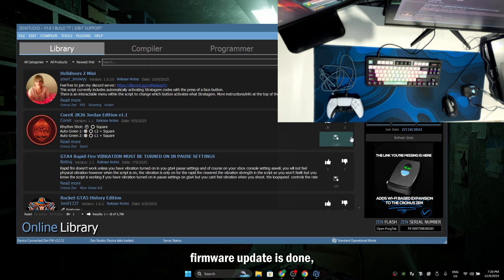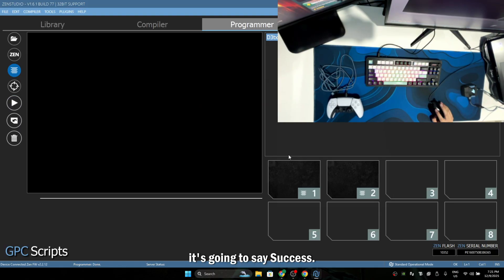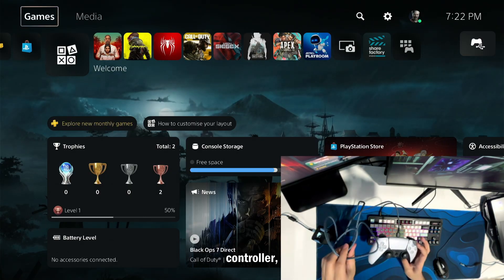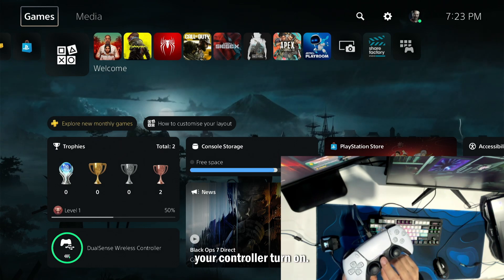Cronus Zen PS5 Setup Guide | Full Bypass + Mods & Scripts (Step-By-Step, No Errors)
🔥 D3TX SERVICES – OFFICIAL LINKS & ACCESS 🔥

:ZEN STUDIO DOWNLOAD WEBSITE OFFICAL
:PLUG AND PLAY SCRIPTS FOR WARZONE, R6, APEX, ALL GAMES.

💎 What You Get:
✔️ Premium Cronus Zen Scripts (Warzone, BO6, R6, Apex, Fortnite & more)
✔️ Private D3TX Custom Builds
✔️ Extra Setup Tutorials & Videos
✔️ Fast Support & Replies in Discord
✔️ Free Script Drops + Early Updates

⚡ Why Choose D3TX Services?
💠 Trusted by hundreds of players worldwide
💠 Instant access, no waiting time
💠 Regular updates with new season scripts
💠 Community-driven improvements